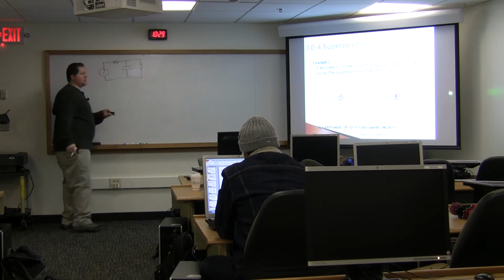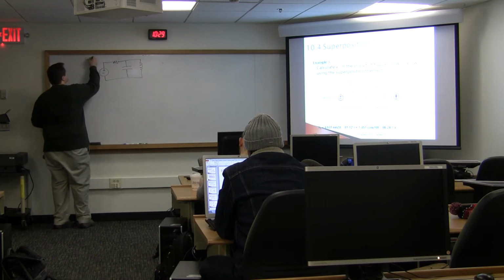EE221 Ch10p3 AC Superposition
Fairfield University, EE221 Frequency Domain Circuit Analysis, Ch 10, part 3 on AC Superposition. Prof. Munden.  The video cuts off at the beginning of the example (sorry, memory card was full).  However, the concept explanation is present.